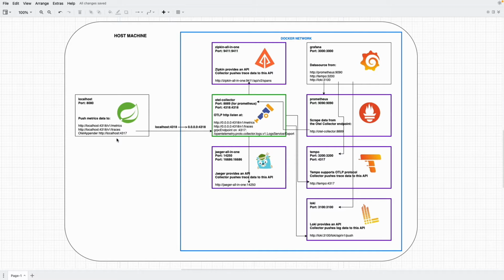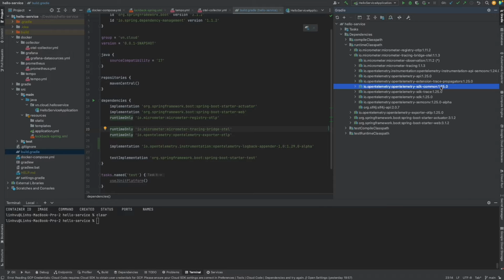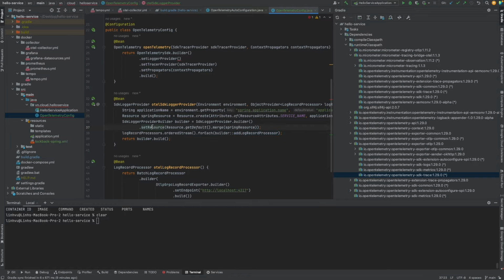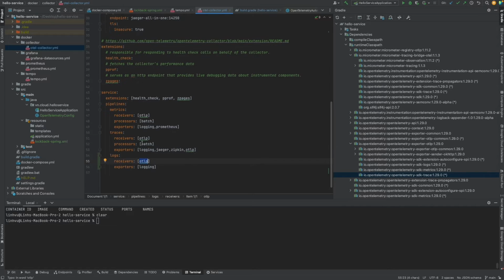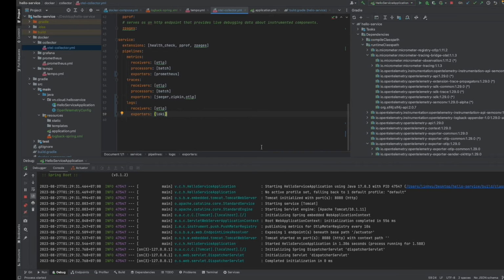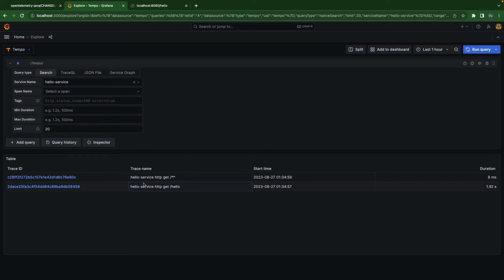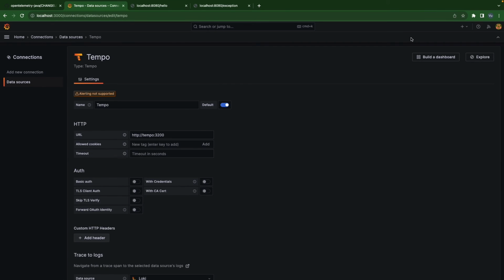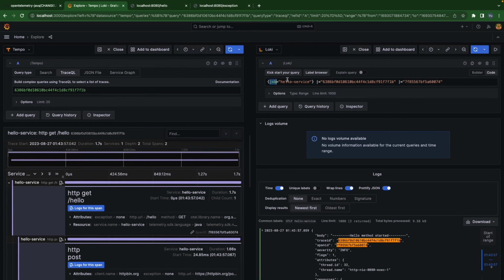5. Logs Aggregation: Spring Boot 3 -- OpenTelemetry -- Loki -- Grafana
In this video, we're going to extend a bit the diagram in the previous video with the appearance of Loki. By this you can get some foundation knowledge about Spring Boot 3 Actuator, Micrometer, OpenTelemetry SDK logs work together, and have some playground to play with OpenTelemetry Connector, Loki and Grafana